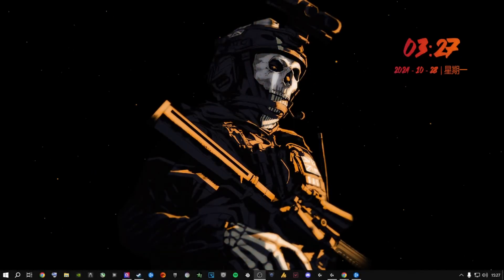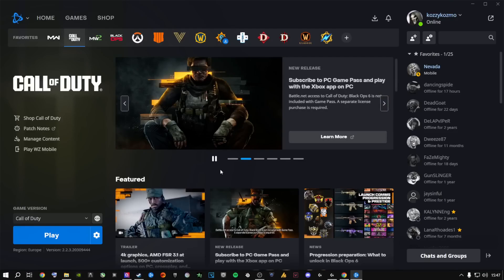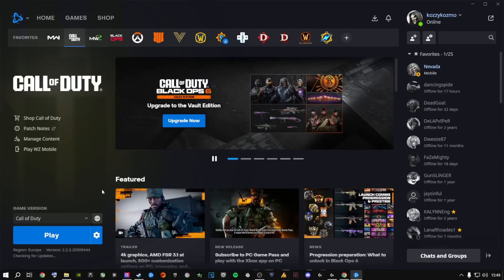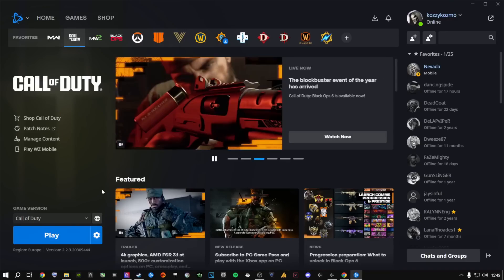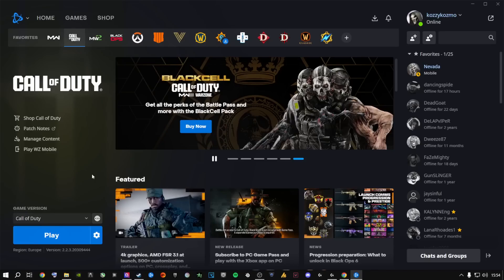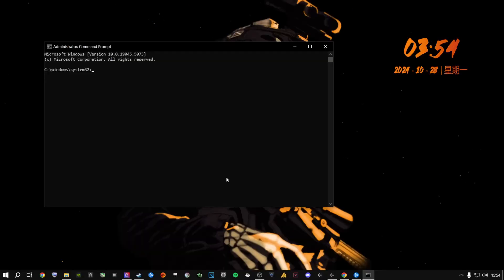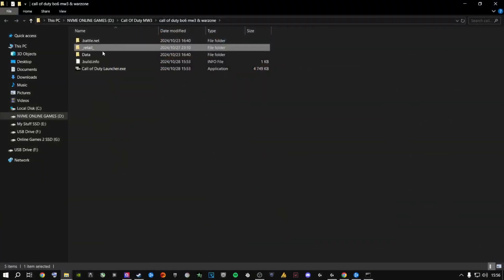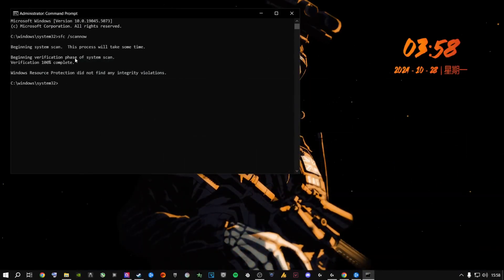How to fix Call Of Duty Crashing & Not Launching ( Easy FIX ) - ✅*NEW UPDATE* 2025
Call Of Duty Warzone 3 - Not Launching/Working ( How To Fix All Errors ) For Battle.net & Stream Users - Crashing & Not Launching On Pc Fix  - ( The Application has unexpectedly stopped working ) - an error has occurred launching the game. Please check for updates or scan and repair to fix this issue. ( Simple FIX )
If This Worked For You Please Hit That Like & Thanks Button And Leave A comment Down Below - If You Would Like To Support My YouTube Channel Make Sure To Subscribe - If You Feel You Like What I Do.

You Will Get My Full Details About Payment Method 💲
And Access To My Discord ( We Can Take It From There ) 👌🎮🔧

How To Fix COD Warzone 3 - an error has occurred launching the game. ✔
How To Fix COD Warzone 3 - The Application has unexpectedly stopped working✔

Peace Out !

🕐 TIMESTAMPS 🕐
0:00 - How To Fix Call Of Duty
1:13 - Battle.net Fix
6:18 - Full System Scan Fix
10:27 - Steam Fix